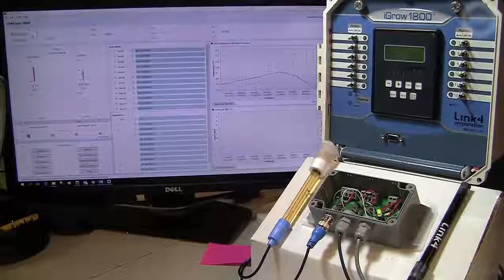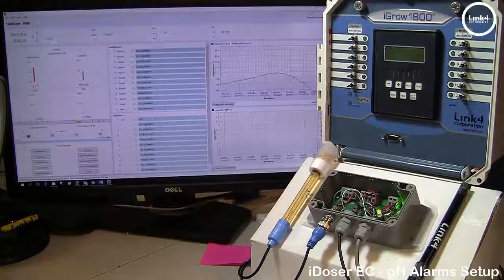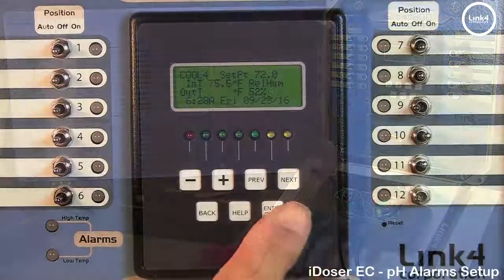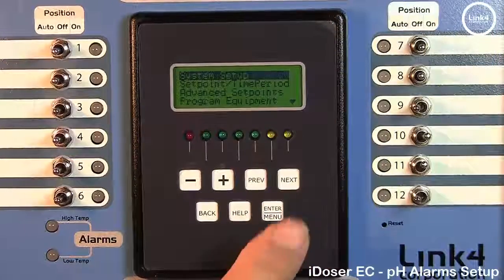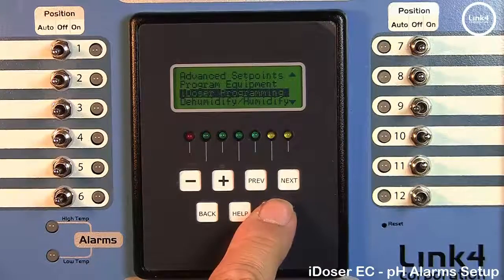iDoser Environmental Controller EC / ph Alarm Setup